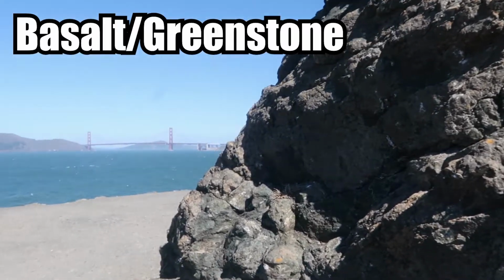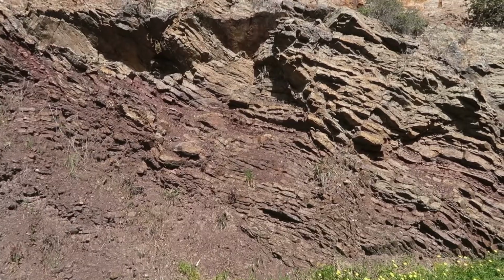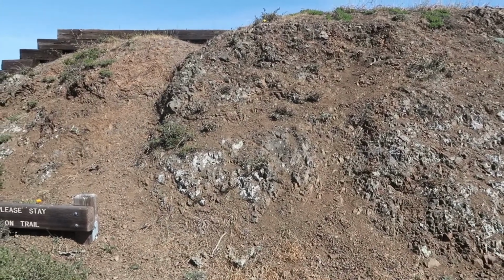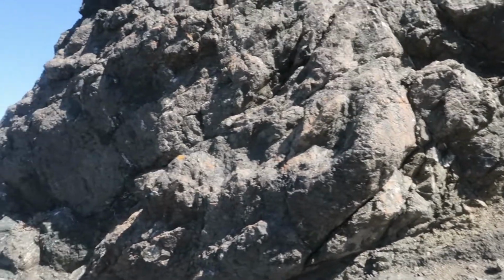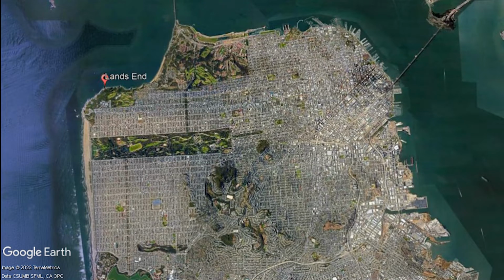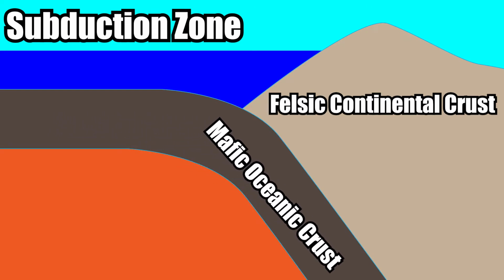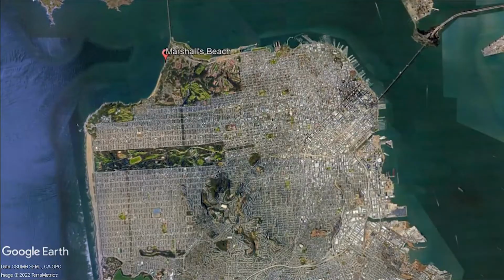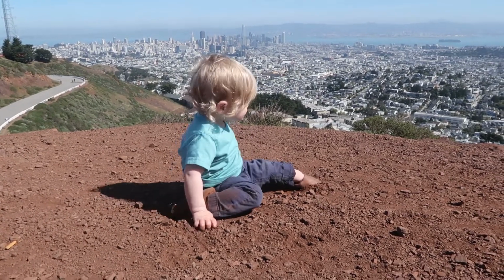The 4 Main Rocks of San Francisco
Learn to identify the four main rocks in San Francisco: chert, greenstone, graywacke, and serpentinite!

Sources:
Brodo, I. M. (1973). Substrate ecology. In The lichens (pp. 401-441). Academic Press.
Greene, H. G., S. Y. Johnson, M. W. Manson, S. R. Hartwell, C. A. Endris, T. R. Bruns, G. R. Cochrane, and S. A. Cochran. "Offshore and onshore geology and geomorphology, offshore of San Francisco map area, California, sheet 10." California State Waters Map Series—Offshore of San Francisco, California 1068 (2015): 39.